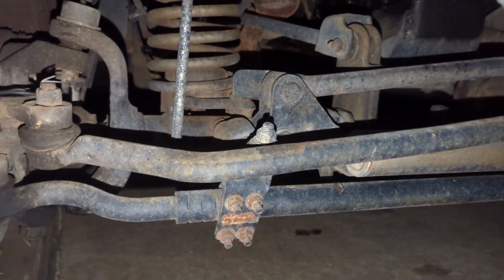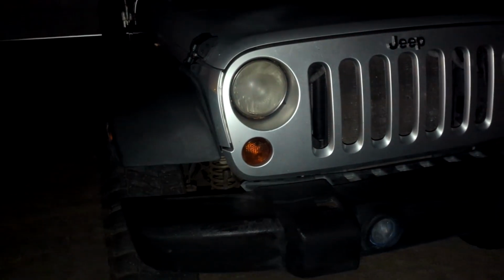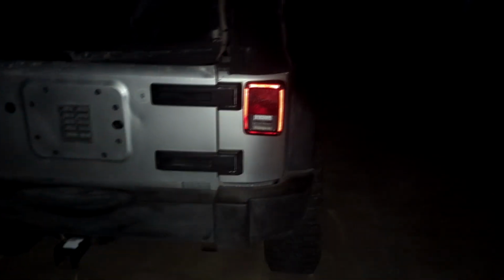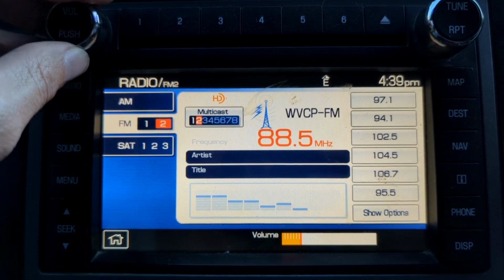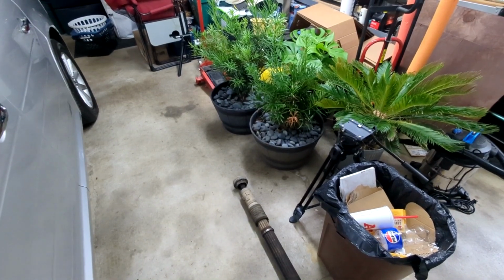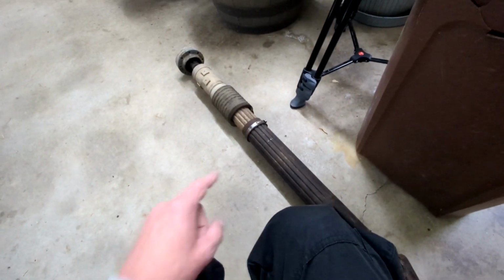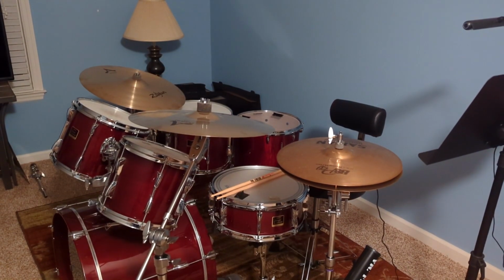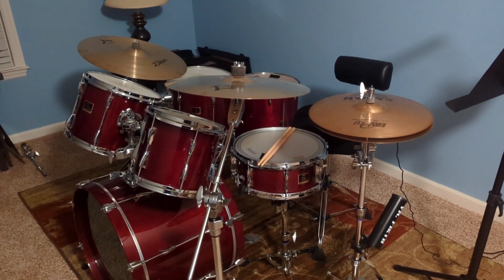November 2023 Update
I've been getting into a lot more broadcast duties at the radio station, plus more Jeep problems.